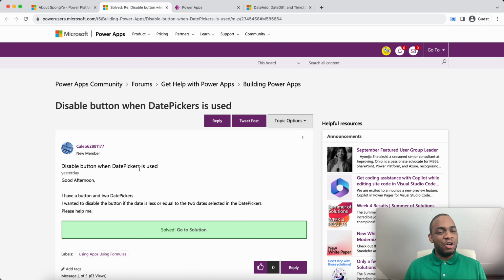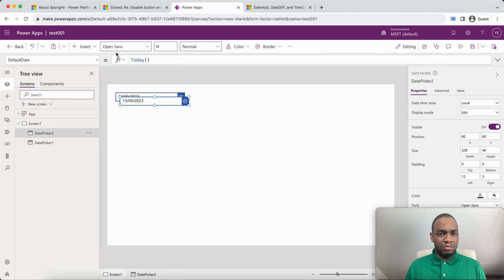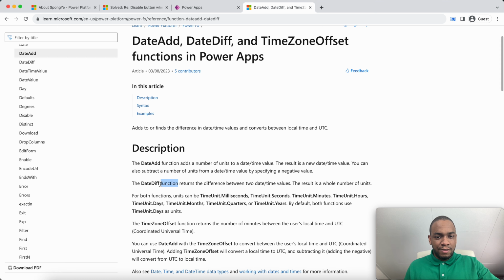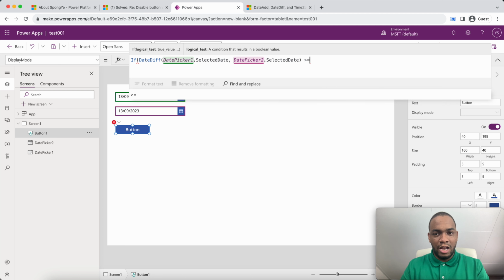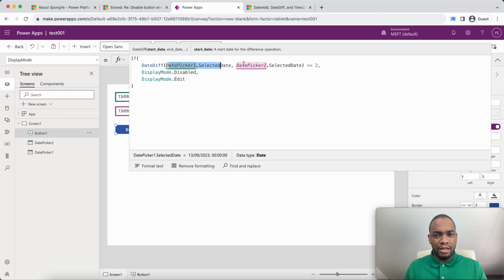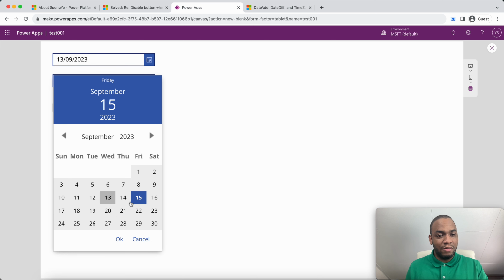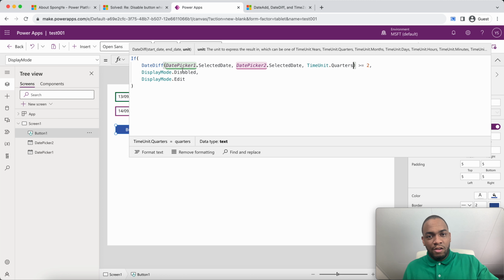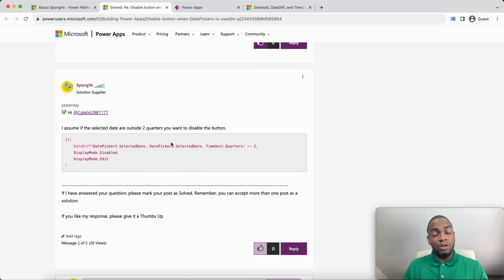Question Of The Day - Power Platform Community - How to Disable a Button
How to Enable or Disable a Button Based on Date Selections in Powerapps

If you are creating a form that involves date selection, you might want to control the behavior of a button based on the dates that the user chooses. For instance, you might want to disable the button if the user selects two dates that are equal or less, such as January 1, 2023 and January 2, 2023, or February 15, 2023 and February 14, 2023. On the other hand, you might want to enable the button if the user selects two dates that are in greater than two dates, such as March 1, 2023 and March 4, 2023. This can be useful for scenarios where you want to prevent the user from submitting invalid or illogical date ranges, such as booking a hotel room or a flight ticket. In this video, I will show you how to write the code or logic that can achieve this functionality using two DatePickers and a button in your Powerapps.